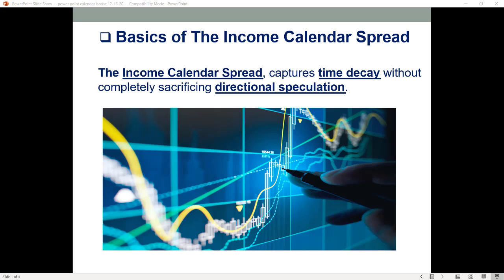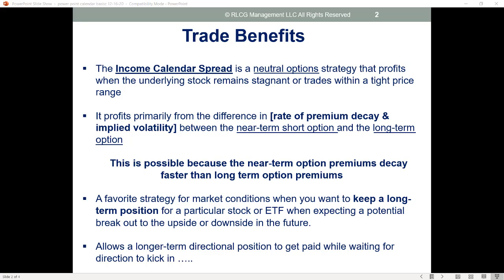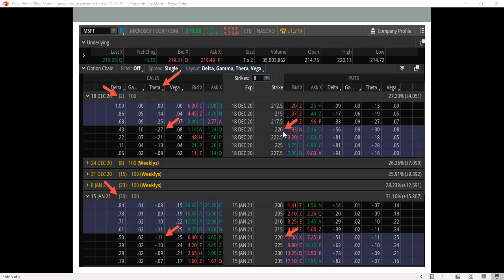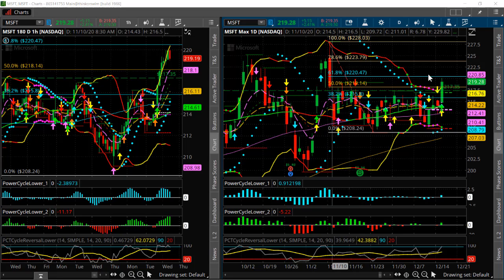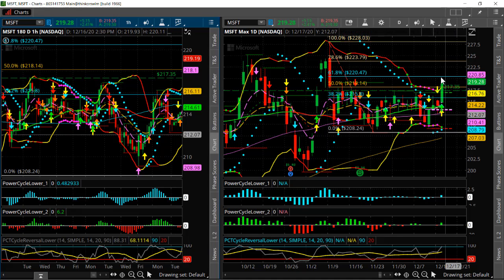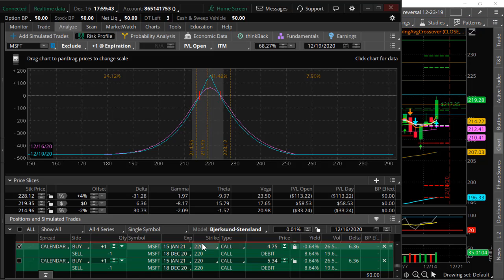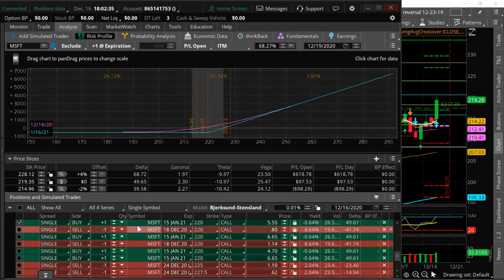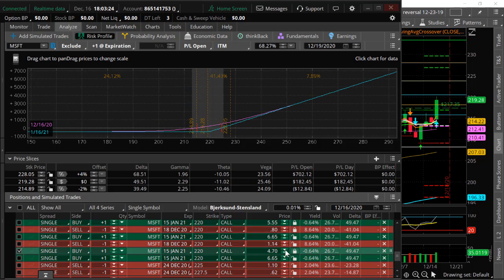Directional Trade on MSFT Using an Income Calendar Option Spread [How, Why & When to Use]